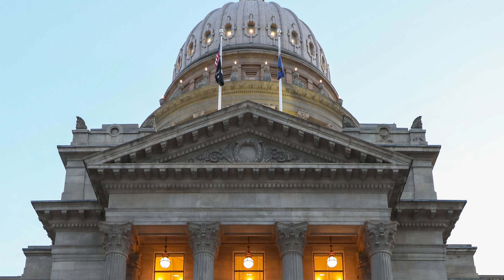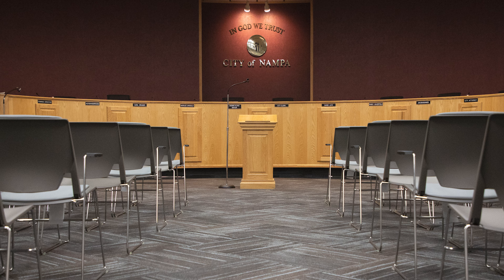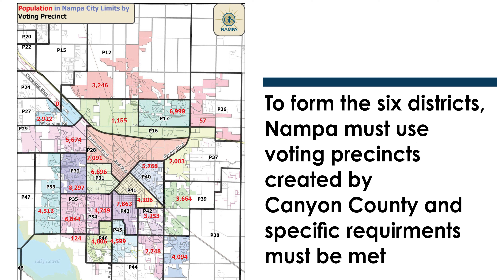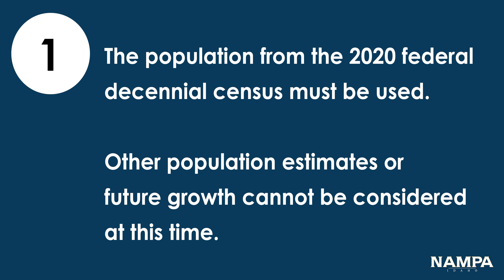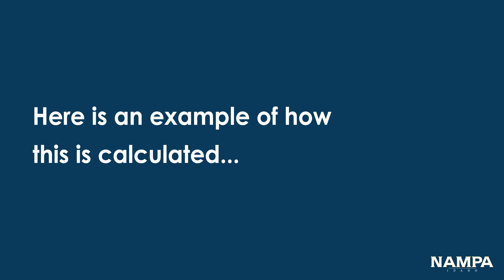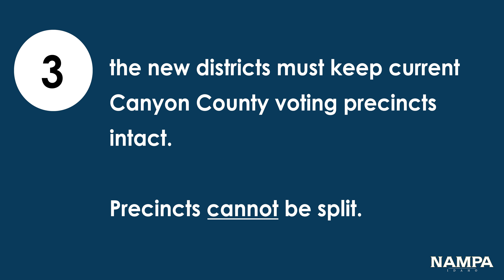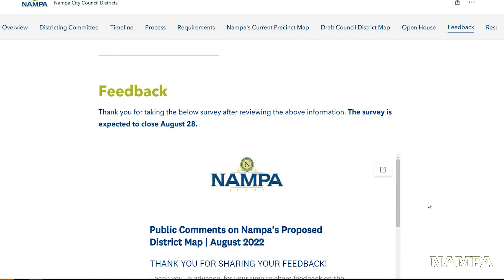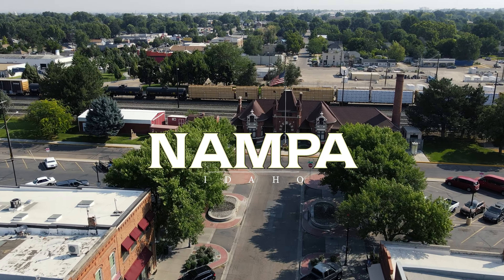Establishing Nampa's City Council Districts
The City of Nampa continues to seek suggestions and feedback from the community as we establish city council districts for the first time in our history.

Why are we forming districts? As part of recent legislation passed in Idaho, all cities with a population of 100,000 people or more must elect their city council seats by district. According to the 2020 Census, Nampa’s population is 100,200. Currently, Nampa residents vote for city council candidates at large and by seat number, regardless of their location within city limits. Soon Nampa residents will only vote for city council candidates who live within their district.

The details and information on this important process can be found

We have held two open houses and a virtual open house and will be closing the survey August 28. Residents are invited to learn more and submit their feedback by this time.

Thank you to the Nampa residents serving on the Districting Committee and all those involved with this process.